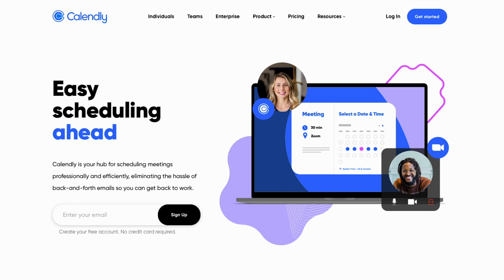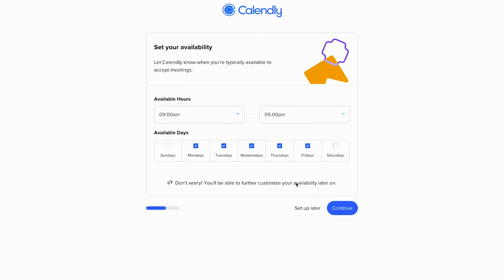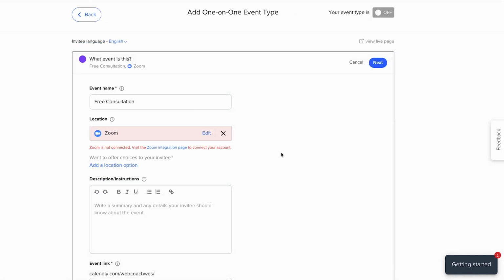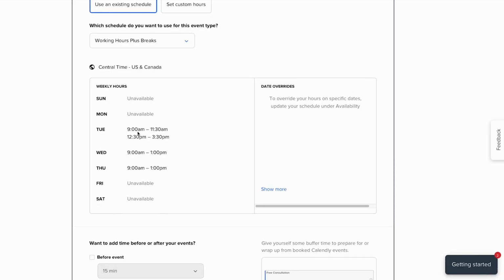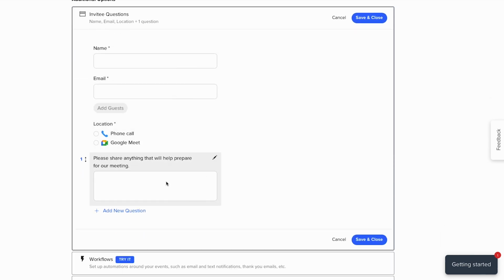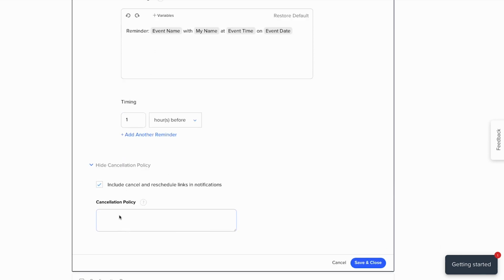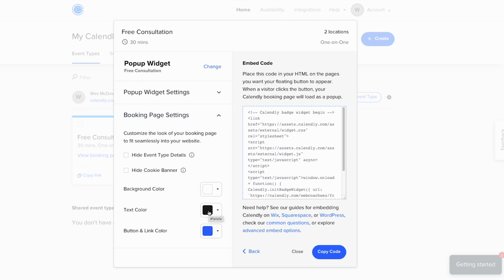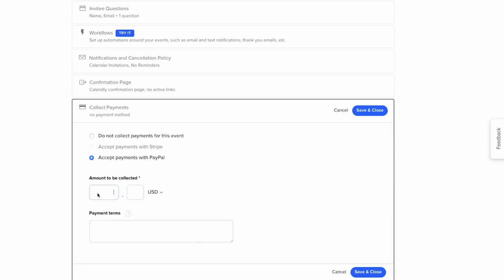Calendly Tutorial 2023: A Complete Beginners Guide (Step-by-step)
This is the only Calendly tutorial you'll need to watch in 2023! Calendly isn’t your traditional calendar tool. It works with your current calendar application and automates the scheduling of meetings, appointments, consultations, paid coaching calls, and more.

This latest video is a step-by-step process of how to use the FREE Calendly meeting scheduler. From setting up your account to scheduling an event, I’ve got you covered. You need to watch this because with Calendly, you’ll never have the problem of double booking or taking a meeting that you don’t want if it’s not within your terms.

Don’t forget to watch this episode as I am speaking from experience since I use Calendly myself. It is seamless so I want to share how great of an app this is. It’s a game-changer and I want your business to benefit from it, too!

Chapters:
0:00 Introduction
0:58 Different Calendly Plans
2:10 Getting a Calendly Account
3:01 Syncing Calendly to Your Online Calendar
4:19 Setting Up an Event
9:34 Additional Setup for Your Event
12:48 Embedding and Personalizing Calendly on Your Website
15:54 Charging for Consultations